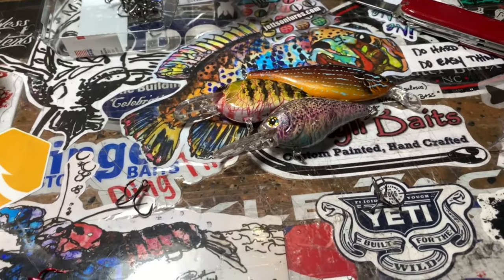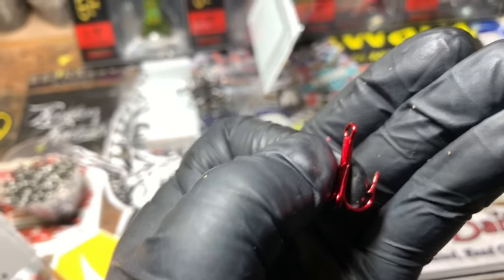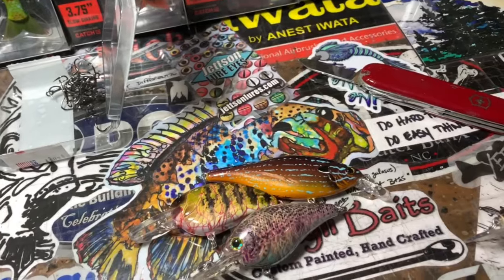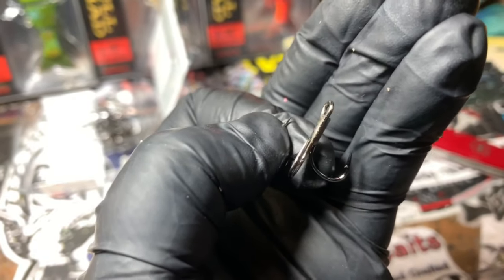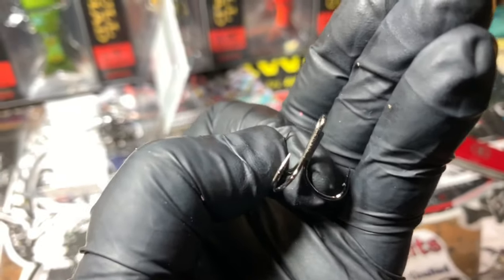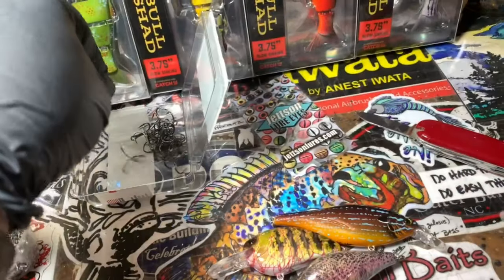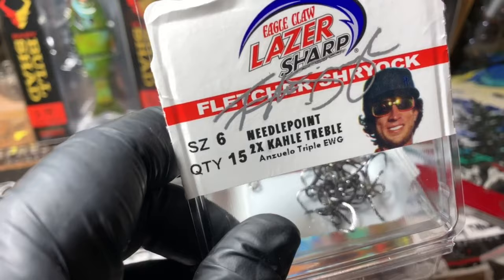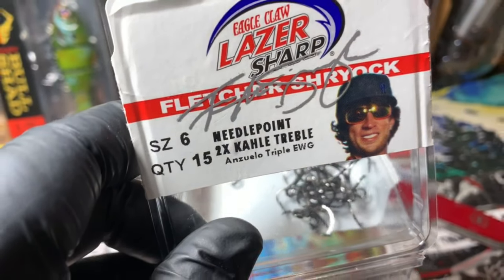GOOD MOVE EAGLE CLAW!! (Quick Tip: American made hook options)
Just a fast one tonight Fish Heads. gonna go do a bonfire. Cheers, and thanks for stopping by! Jen at JBCo.

MYSTERY TACKLE BOX...BECAUSE YES PLEASE!!!
(It's awesome-r when Christmas comes every month... y'all know I'm right!)

Respirators:
3M (Large)
3M (Small)